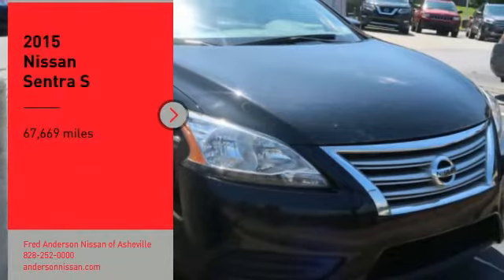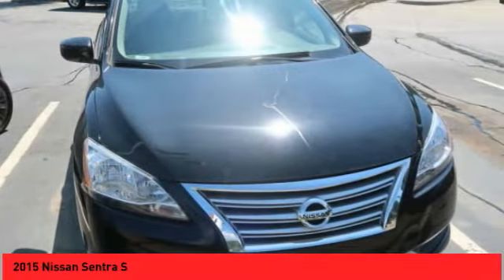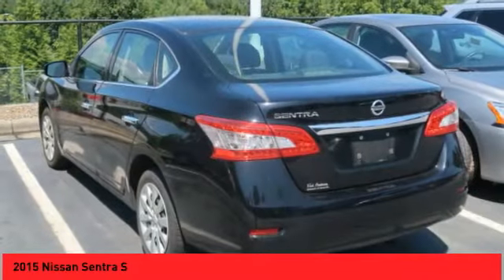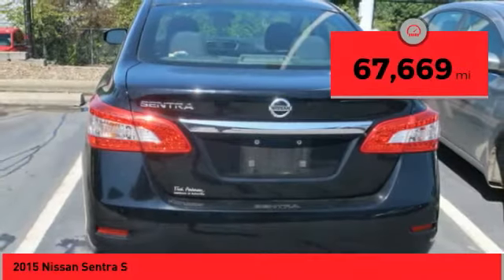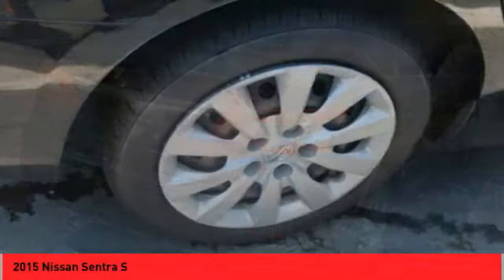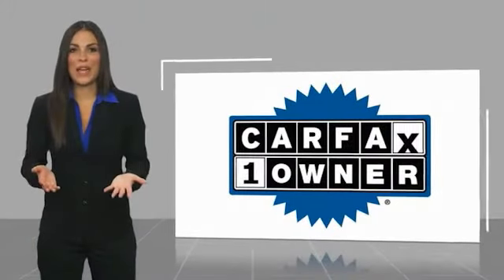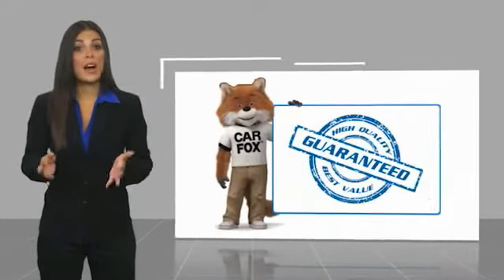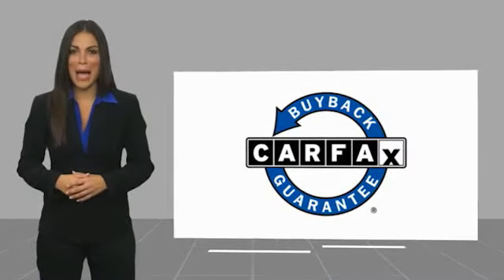2015 Nissan Sentra Asheville NC KP510742Q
2015 Nissan Sentra S

Recent Arrival! CARFAX One-Owner. **Available at Fred Anderson Nissan of Asheville. **Available at Fred Anderson Nissan of Asheville. Call us today at ** 2015 Nissan Super Black Sentra S FWD CVT with Xtronic Odometer is 4396 miles below market average!Welcome to Fred Anderson Nissan of Asheville - We are so happy you are here! Whether you stopped by because you are looking for a reliable, honest Nissan dealership in NC, or you are just browsing for your next dream car, we are ready and willing to do whatever we can to help make your experience a truly exceptional one. We work with over 30 different lenders to ensure you get the best deal! To get a quote please come visit us, call at , or go One of our representatives will get you the information you want. Do you prefer email, phone or text? Just let us know. We are proud to serve our neighboring customers in Asheville, NC, along with our customers throughout the Black Mountain, Mars Hill, Weaverville, Waynesville, Hendersonville, Marion, Greenville and Spartanburg areas. Our # 1 goal is to help you find the vehicle you love at a price you can afford wrapped in a deal you do not want to walk away from. Anderson Automotive Group is a family owned and operated business with locations in North and South Carolina. The group has Nissan, Toyota, and Kia dealerships located in Raleigh, Sanford, Fayetteville, and Asheville NC; Columbia and Charleston SC. With all dealerships known as The Family Store, our business is rooted in family values and structured with several family members serving in key positions.